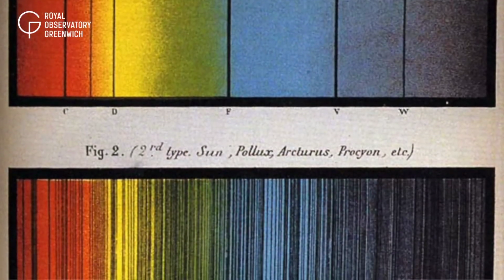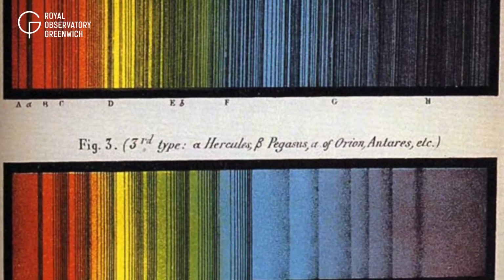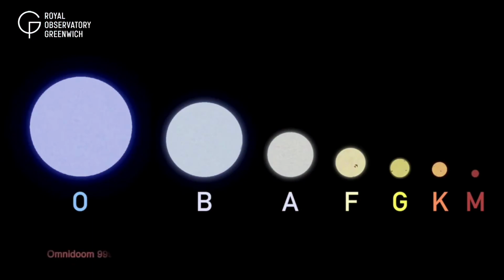Observatory Online: Classification of Stars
The stars in our night sky are not all the same. Allow your eyes to adjust to the dark and you'll see that they are all different hues, ranging from a brilliant blue-white to a deep orange-red. And whenever there's something that varies, there's a chance for scientists to engage in their favourite past-time: putting things in categories! (We are so much fun at parties...)

Join Royal Observatory Astronomer Bryony as she shows us how we went from colours of stars to the mouthful that is the Harvard classification system!